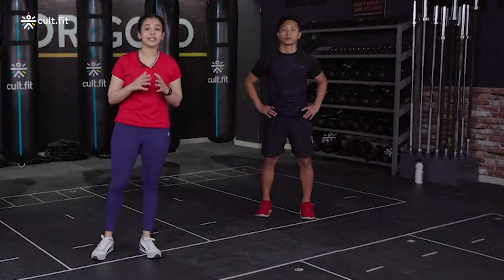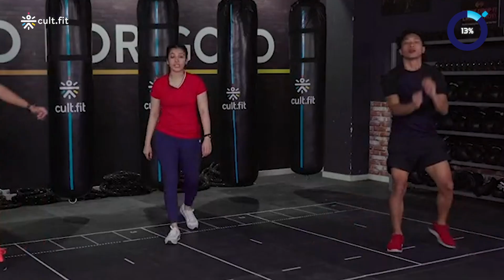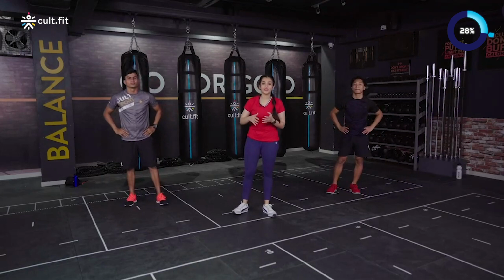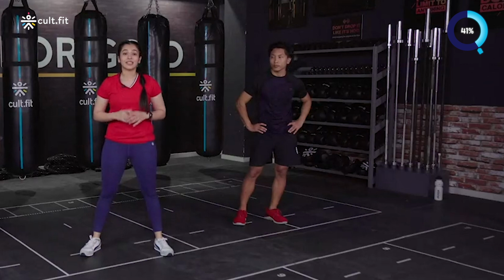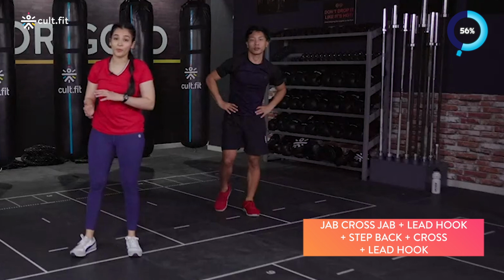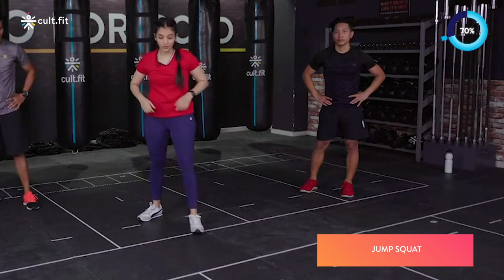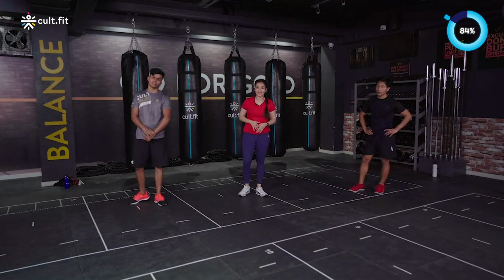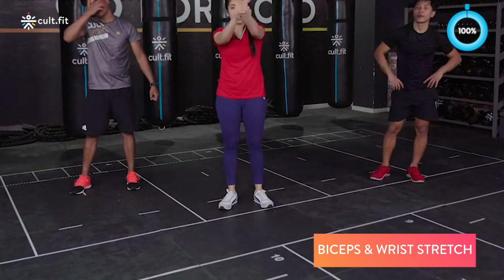No Equipment Cardio Boxing Workout | Cult Fit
This No Equipment Cardio Boxing Workout from Cult Fit is the perfect workout to lose those stubborn fats at home. Say yes to healthy living with Cult Fit!

0:00 Intro
1:17 Inchworm To World's Greatest Stretch
1:55 Arm Swings
2:07 Alternate Toe Touches
2:19 Double Unders
2:36 Front Jack Punches
2:52 High Knee Sprints
3:06 Front Jack Punches
4:25 2 Plank - in + 2 Pushups
4:55 Jab Cross Jab + Lead Hook + Step Back
5:30 Jab Cross Jab + Lead Hook + Step Back + Cross+ Lead Hook
5:57 Side To Side Shuffle
6:04 2 Plank - in + 2 Pushups
6:14 Speed Punches
7:03 Leg Tuckins
7:15 Russian Twist
7:45 Plank Hip Twist
8:00 Plank Jack
8:20 Child's Pose
8:24 Lizard Stretch
8:38 Shoulder Stretch
8:46 Biceps & Wrist STretch
9:03 Subscribe and show some love

We make group workouts fun, daily food healthy & tasty, mental fitness easy with yoga & meditation, and medical & lifestyle care hassle-free.